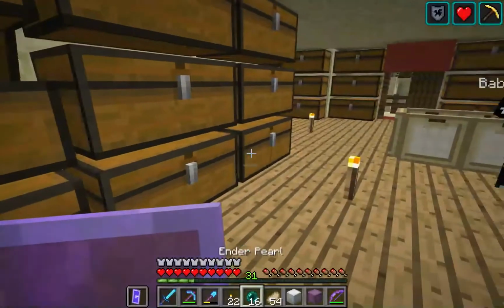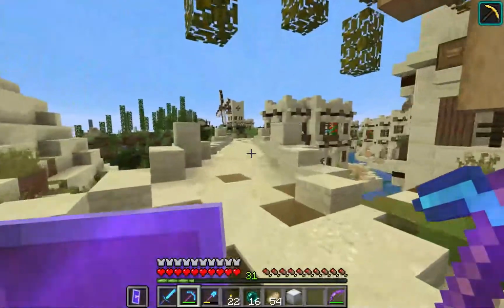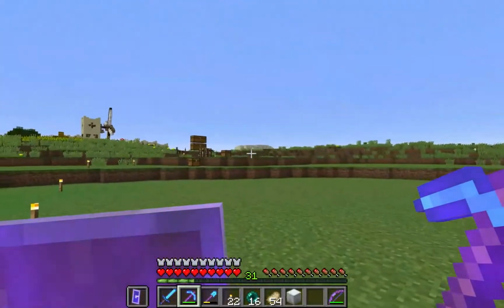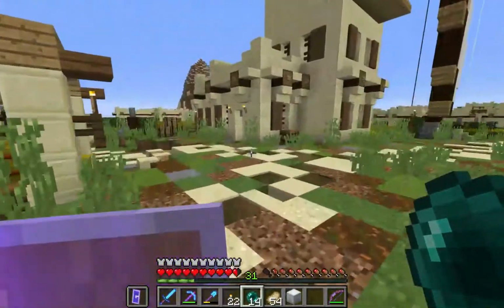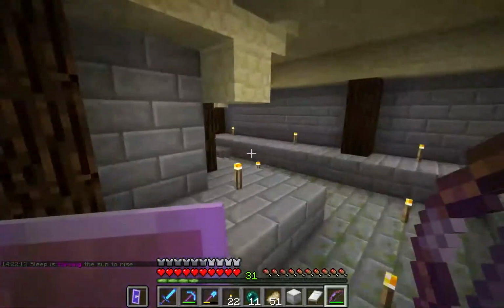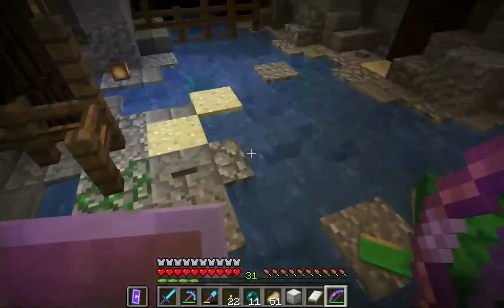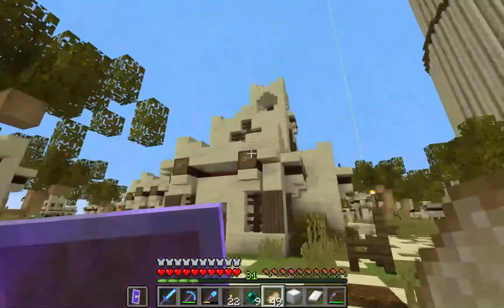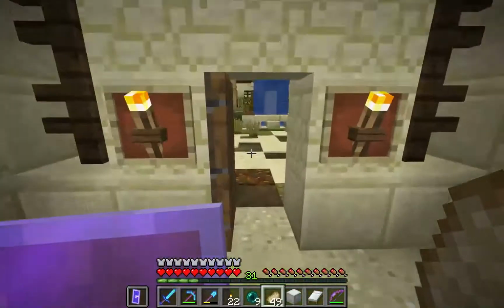Minecraft SMP: VintageCraft S2 EP5 - Kingdom Update!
Episode 5 of VintageCraft Season 2.  These episodes will be update videos rather than a Let's Play as this server has been running for a year already.  This is what I have been working on during that time.  Enjoy!